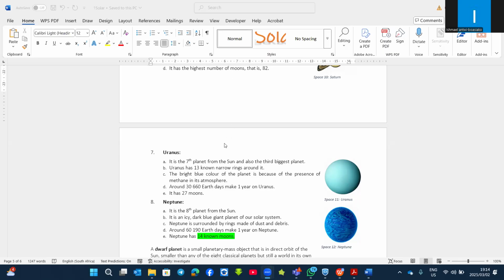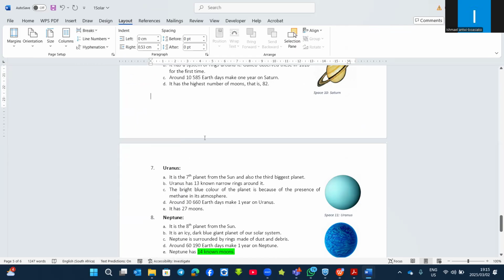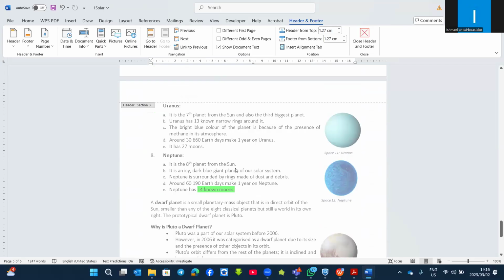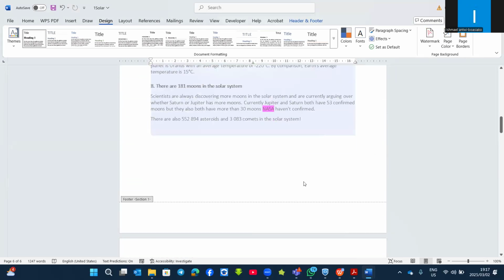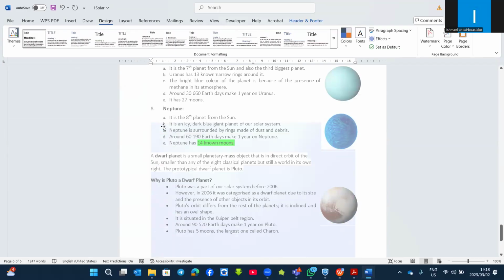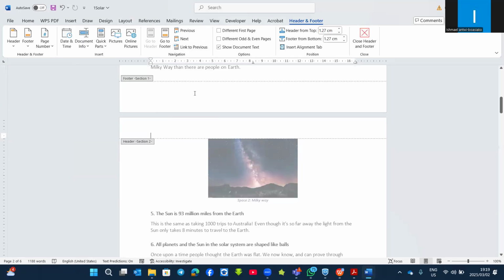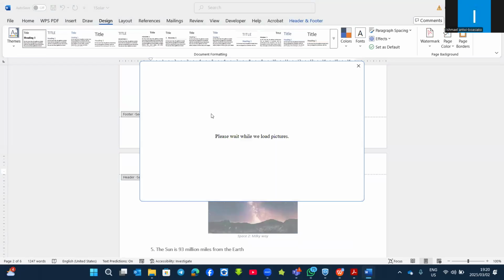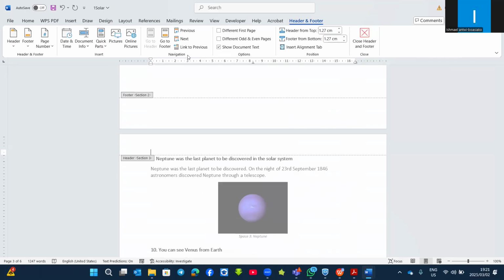Watermark a Specific Page in Word – Easy Tutorial with Sirantwi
Want to add a watermark to only one page in MS Word? In this tutorial, I’ll show you step-by-step how to customize watermarks and apply them to a specific page instead of the entire document.